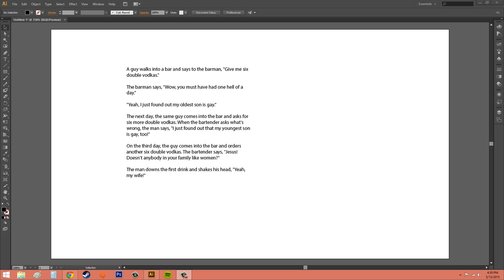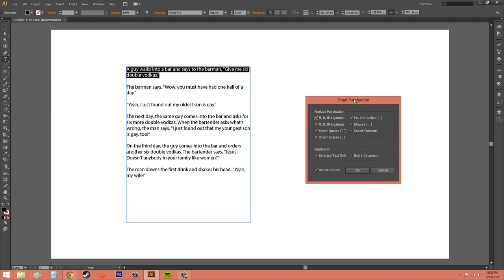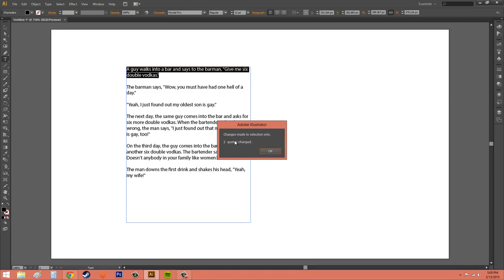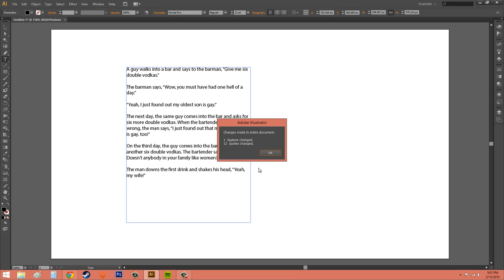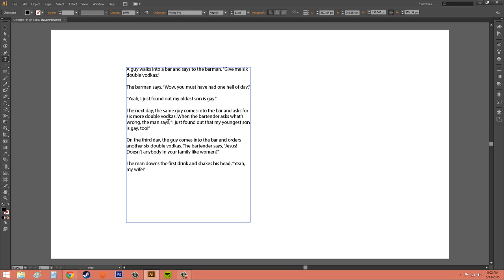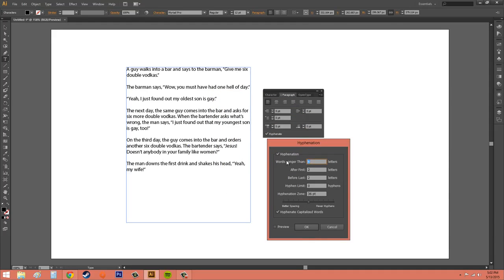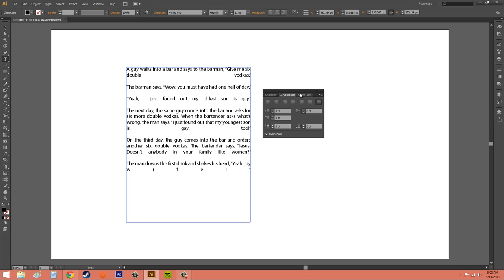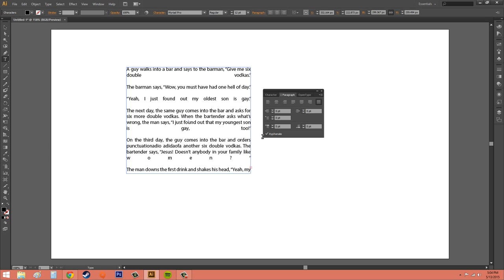Adobe Illustrator CS6 for Beginners Tutorial 70 Smart Punctuation